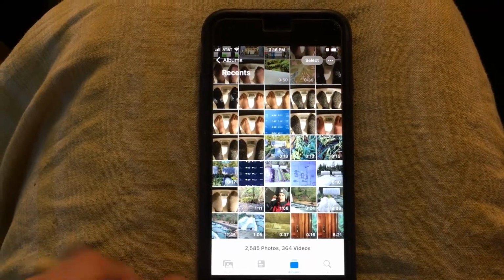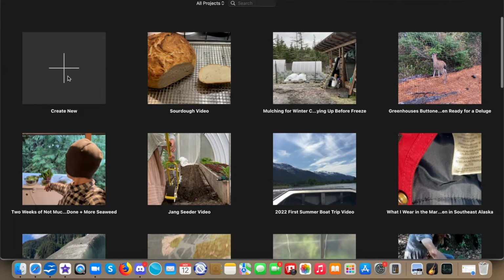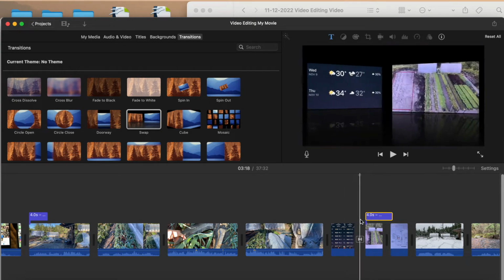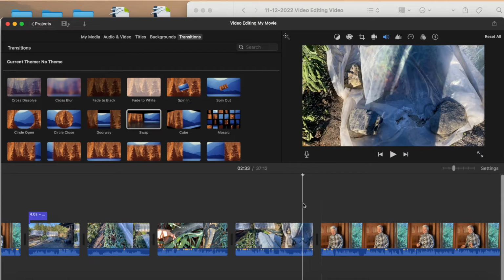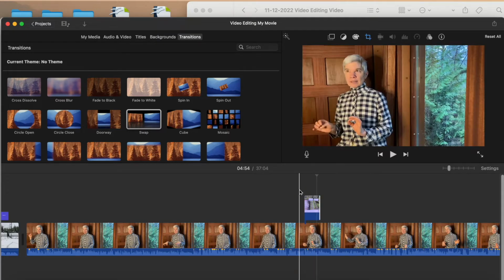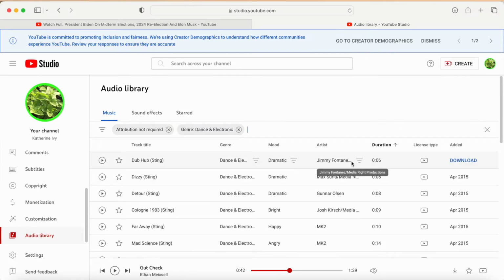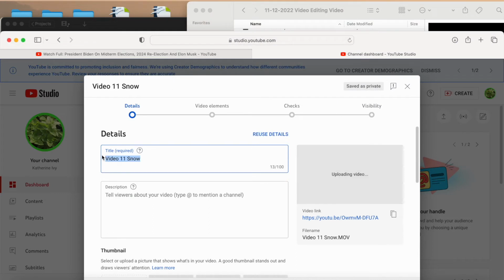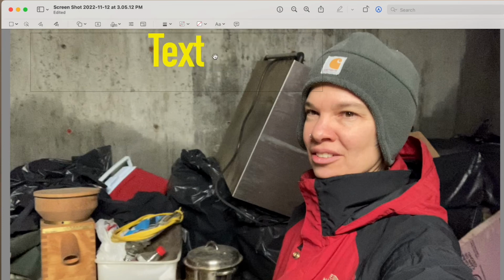How I Edit Market Gardening Vlogs using iMovie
This video is an overview of how I edit my weekly market gardening vlogs using iMovie.

Here are a few videos where I discuss or display my iPhone cameras and tripods:

and

Fall Planting Trial & Microgreen Fusion + Clover in Bed with Slugs